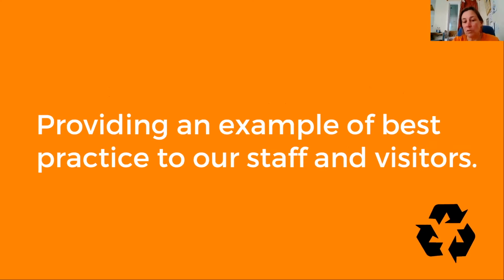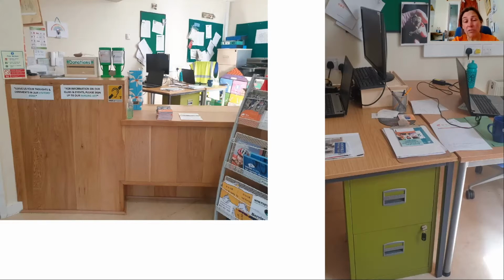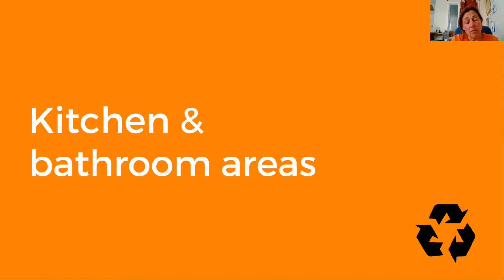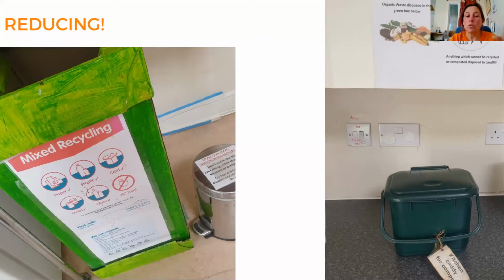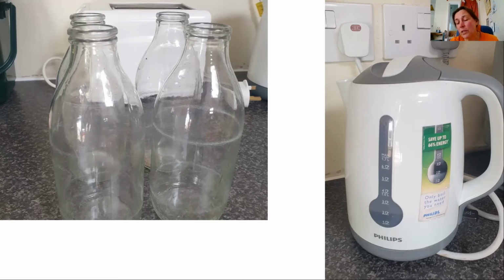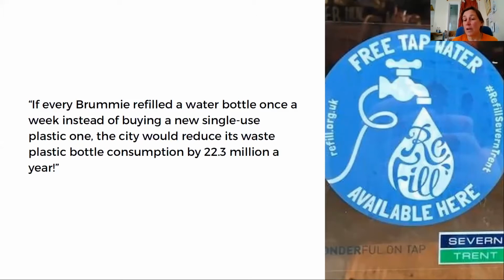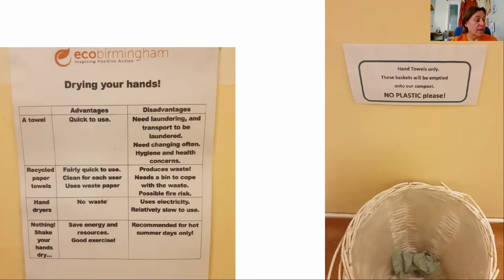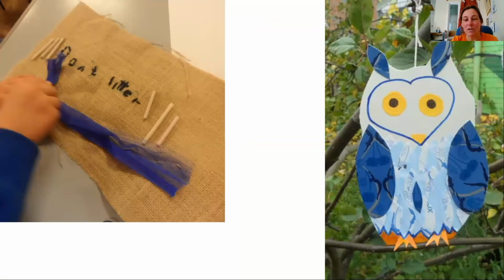Spring into Action: Waste & Recycling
Part of a series of events designed for community organisations across Birmingham discussing how to work more sustainably, and how to engage communities in taking positive environmental action.

Explore some low-cost actions your community organisation can do to reduce their waste and encourage others too. We share simple solutions we have in our Northfield office and hear from Lizzie Moran Head of Technical Resources and Green Champion at MAC (Midlands Arts Centre) about their experiences of reducing waste within their team and organisation.